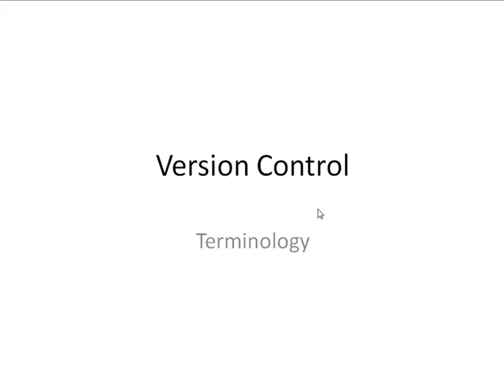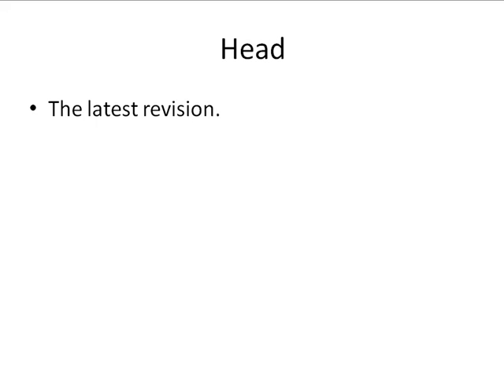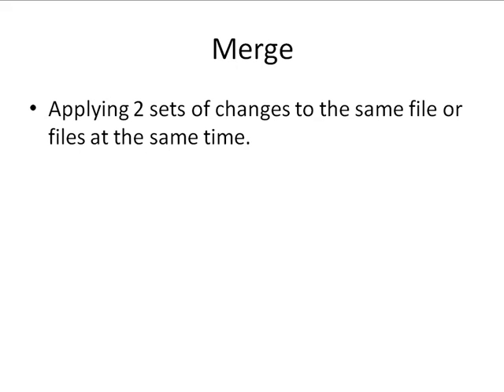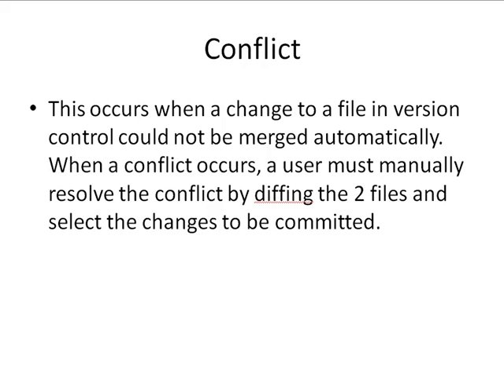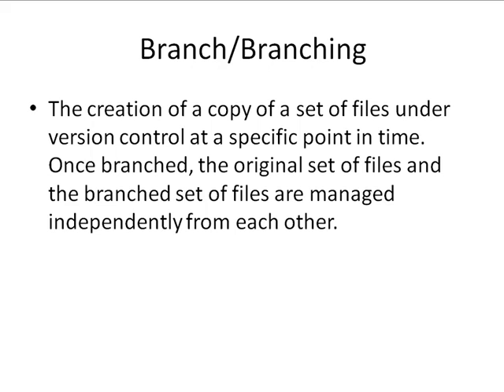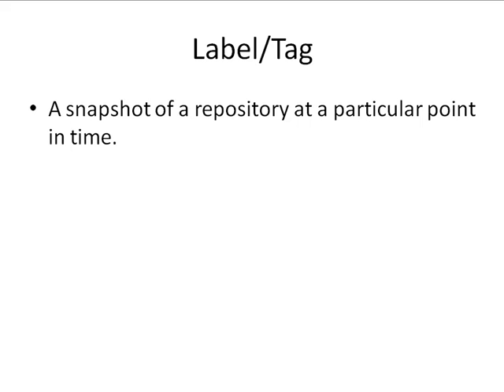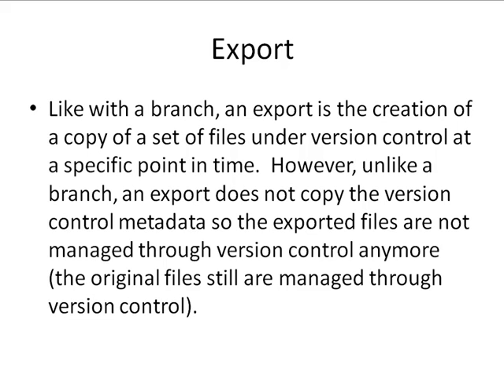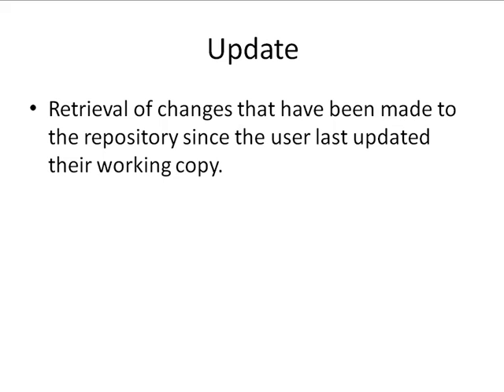🔴 Version Control Terminology • Subversion (SVN) Tutorial • SVN for Beginners • Learn SVN • (Pt. 2)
00:00 - Understanding Version Control Terminology
01:47 - Understanding Change, Commit, and Merge in Version Control
03:39 - Resolving Conflicts and Branching in Version Control
05:27 - Branching and Labeling/Tagging in Version Control Systems
07:14 - Understanding Branches, Tags, and Exports in Version Control
09:09 - Retrieving Changes with Version Control Systems

Learn Subversion (SVN) Version Control - Version Control Terminology.

In this video we discuss some of the frequently used terminology in the world of version control. We will be using these terms throughout the rest of this course.

This 14-part goes over the basics of using the popular version control system: Subversion (SVN). Learn how to use version control - learn SVN the easy way.

You will learn that developers use Subversion to maintain current and historical versions of files such as source code, web pages, and documentation. Its goal is to be a mostly compatible successor to the widely used Concurrent Versions System (CVS).

Enter the world of version control systems as a beginner, or expand your knowledge with an SVN full course taught by top-rated instructors. Apart from teaching you the fundamental concepts of using Subversion (SVN), this course also covers the tools, features, and explores different options and customizations, so that you can start using versioning and revision control right away. It's one of the best courses to learn Subversion (SVN) with so many tips, examples, and exercises.

Note: Even though this is a legacy SVN tutorial, it is still one of the best Subversion (SVN) full courses available with a focus on SVN for beginners.